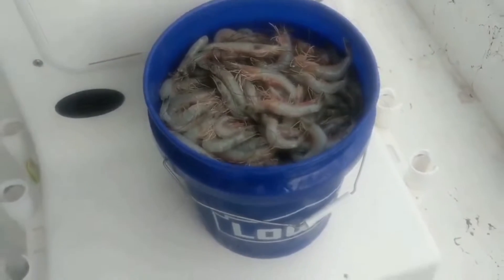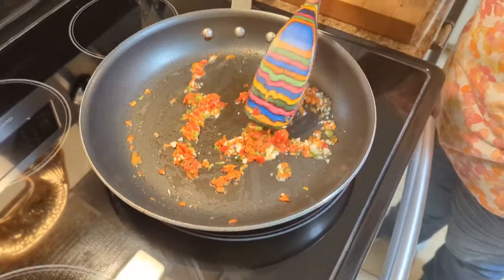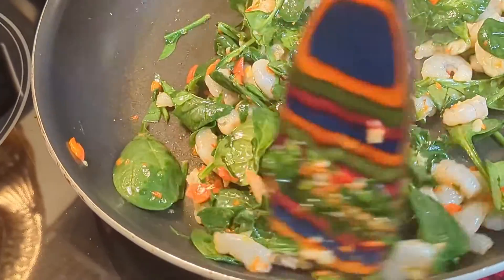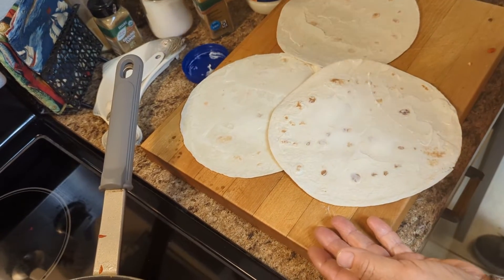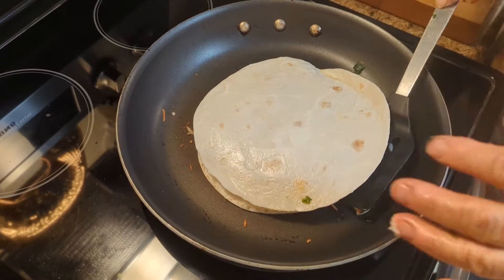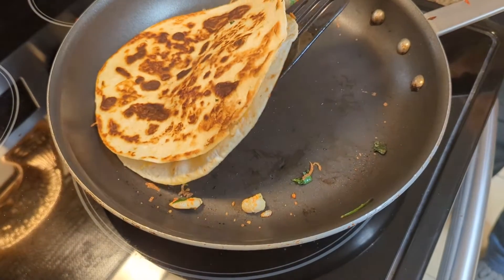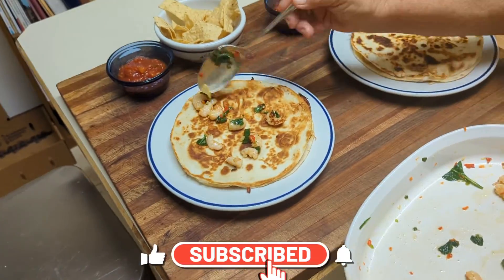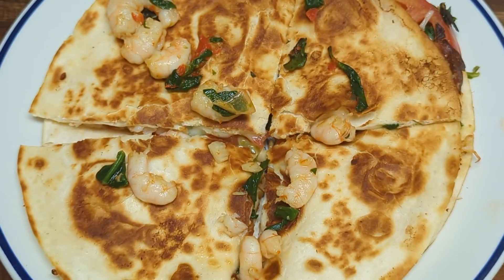Easy To Make Shrimp Quesadilla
Shrimp, in this video we'll show you how to make our version of Shrimp Quesadilla. It's fast, easy to make and Delicious.
The Shrimp we'll be using were caught be us in the Halifax River, Daytona Florida.